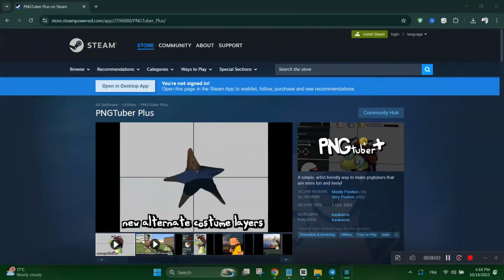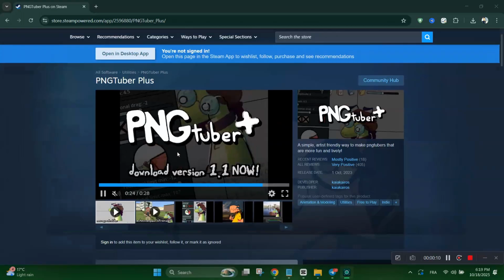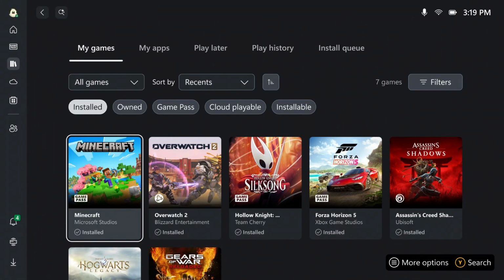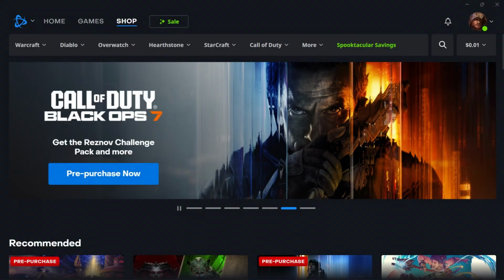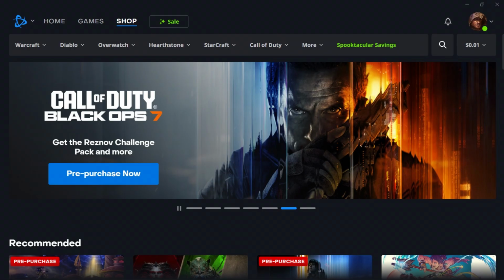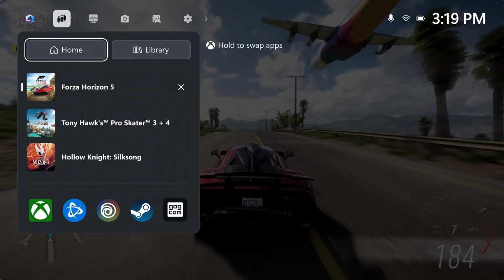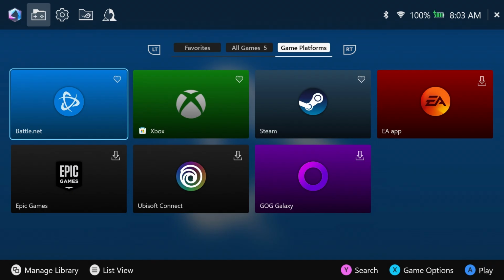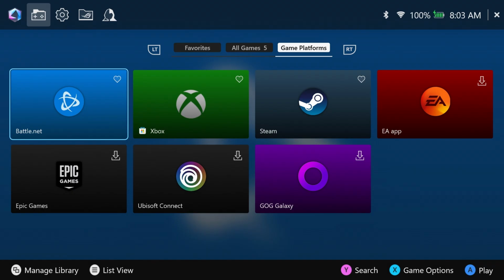Play Steam Games On Xbox (2026) Full Guide!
In this video, I'll show you Play Steam Games On Xbox